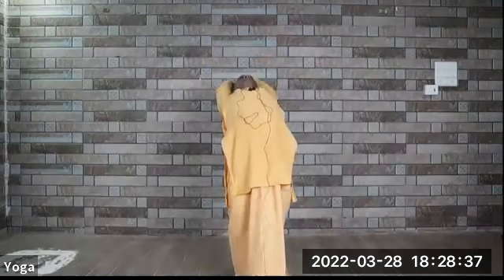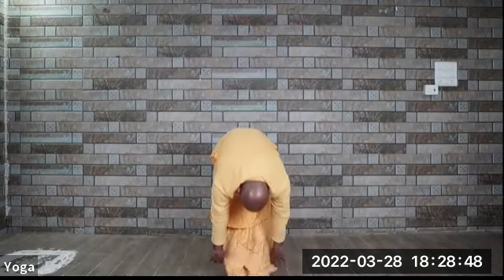Free Kundalini Yoga Asana Class with Yogi Shree Sachidananda ji (28.2022 march)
Online Kundalini Yoga Teacher Training Course
We are a traditional and high-quality Kundalini Tantra Yoga and meditation school from the birthplace of yoga, Rishikesh, India. If you are interested to learn the authentic kundalini course, then you are in the right place.